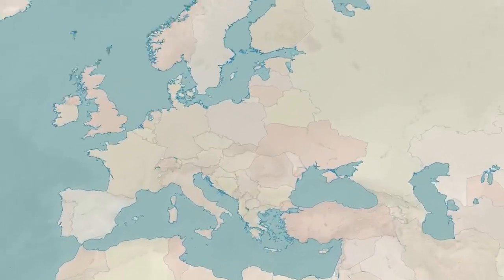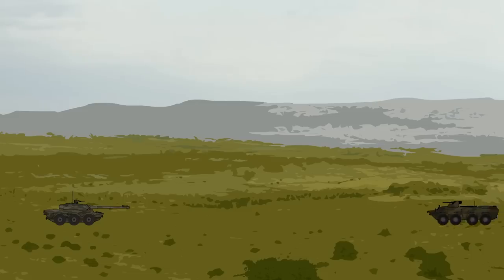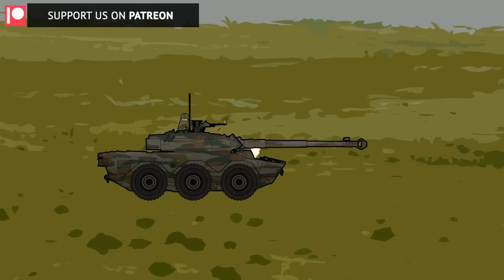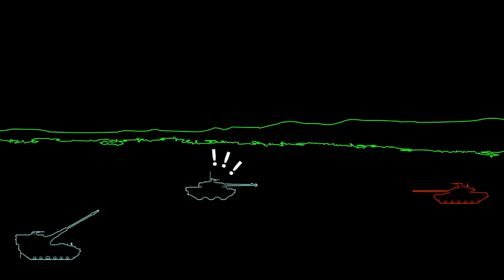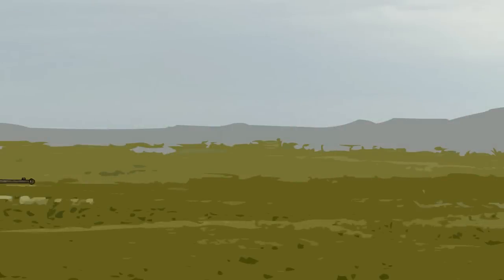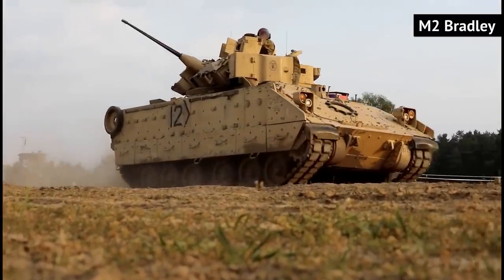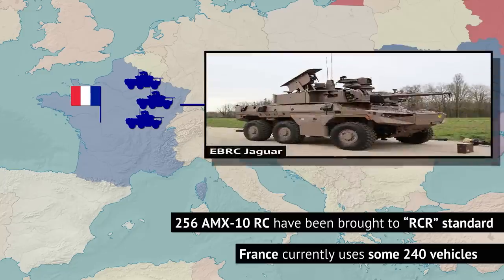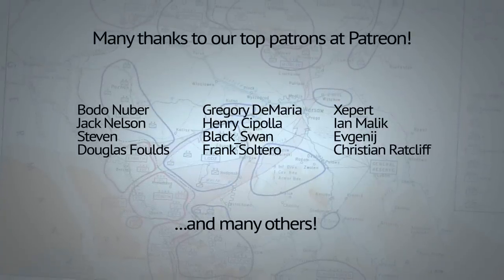What do French AMX-10RC mean for Ukraine?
This video explores the French made AMX-10RC recon vehicle. It has recently been pledged by France, to be sent to Ukraine. What can it offer for Ukraine's military and how might it be used?